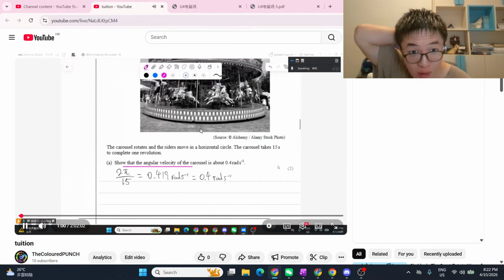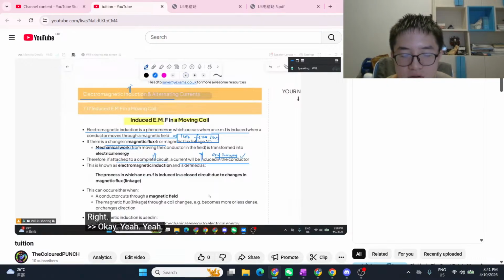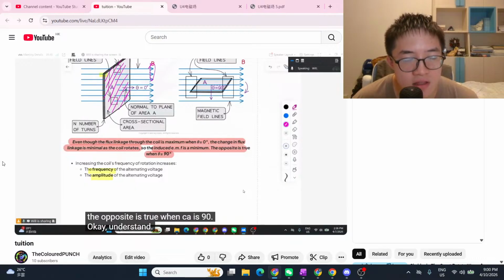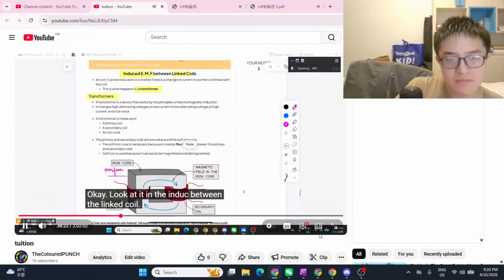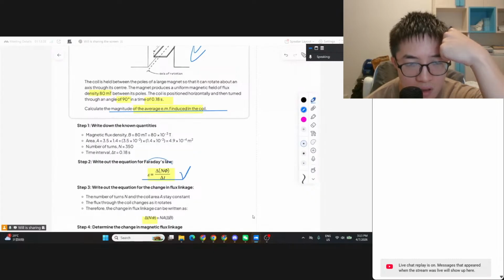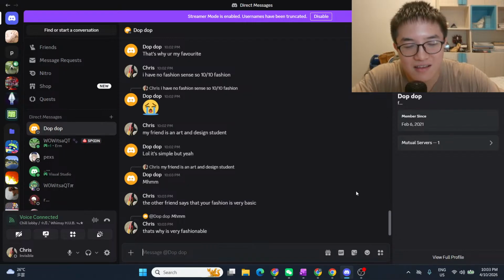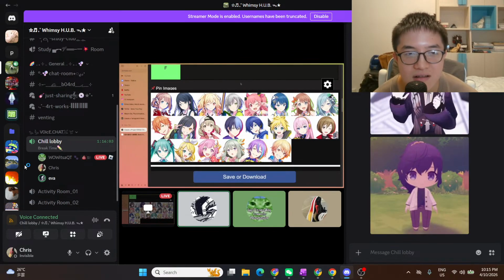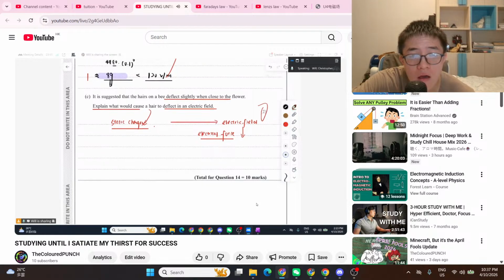STUDYING UNTIL OMNIMAN MAKES ME HIS PET